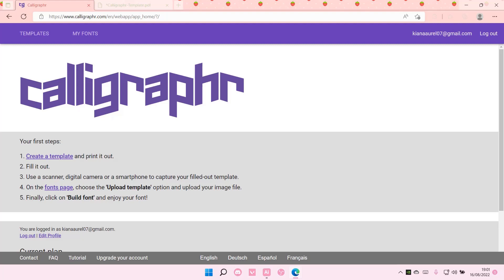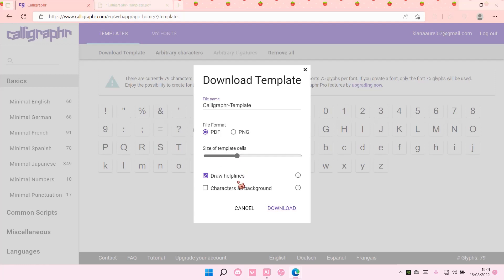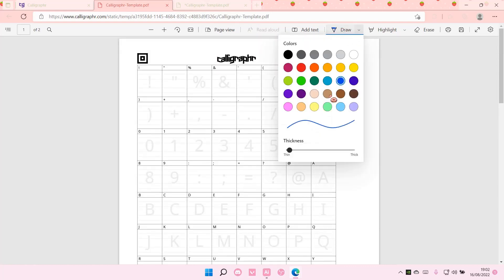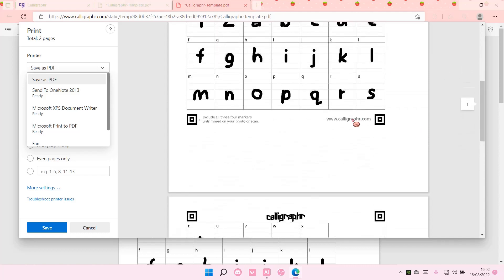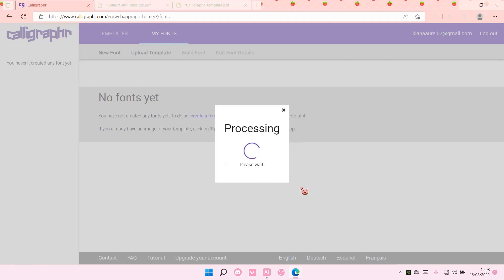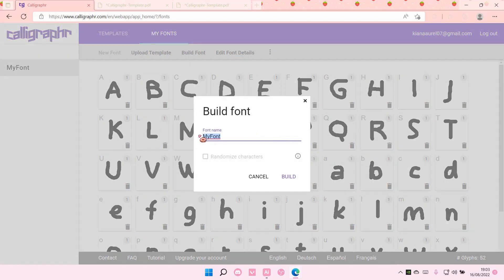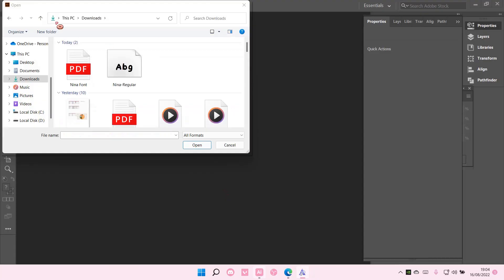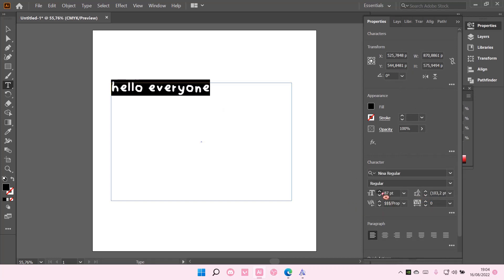How To Create A Font Using Your Own Handwriting In Calligraphr NEW UPDATE August 2022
Want to make fonts using your own handwriting in Calligraphr? Here's how to do that!